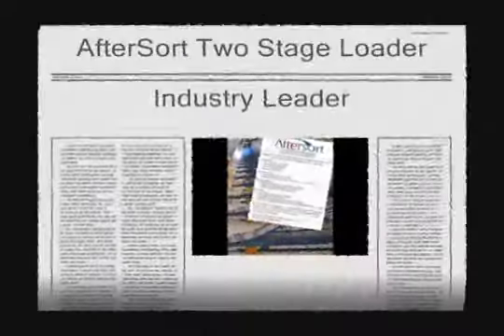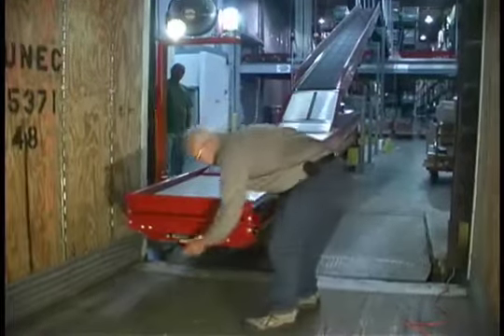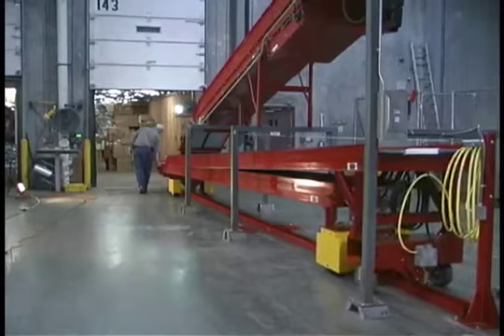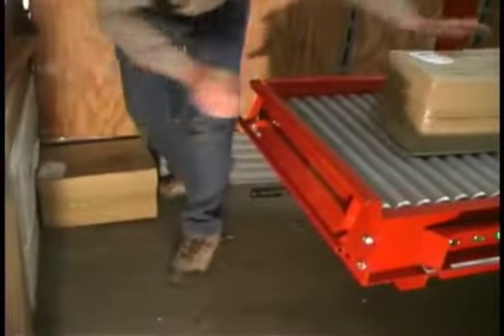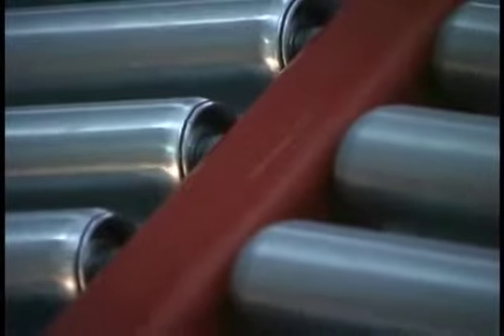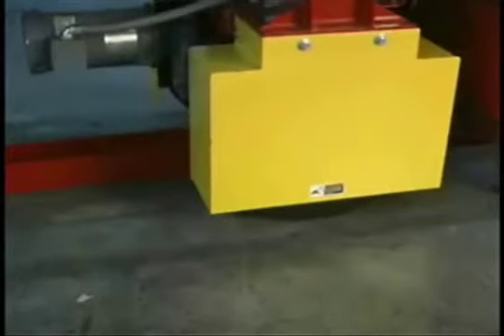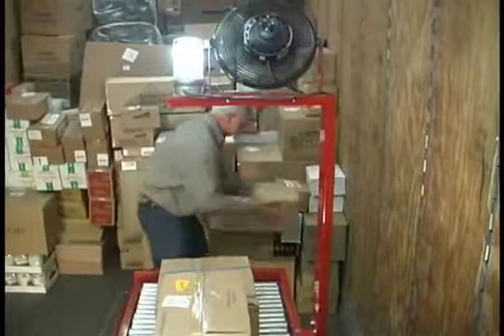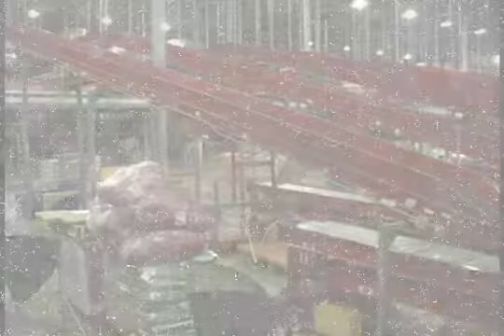AfterSort Rigid Two Stage Truck Loader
Also known as the TL2 Extendible Telescoping Conveyor, the Aftersoft truck loader is a much needed innovation in the world of conveyor systems.

Conveyor equipment needs to be versatile and durable, and that is exactly what the Aftersort truck loader is.